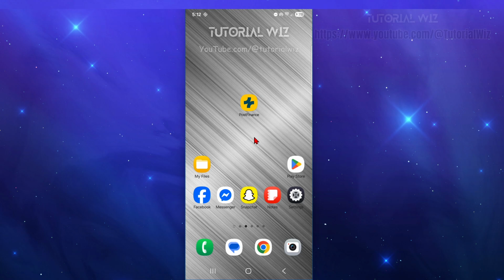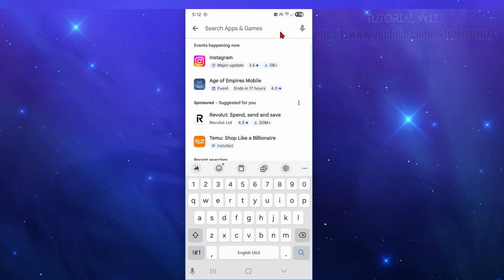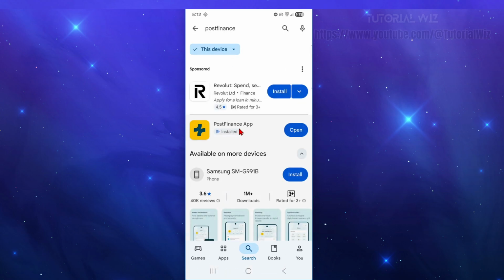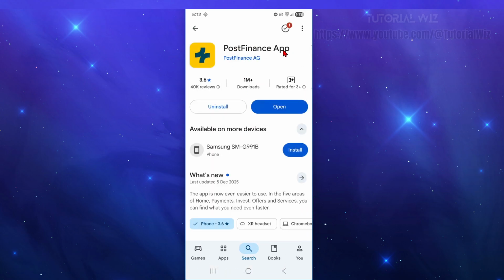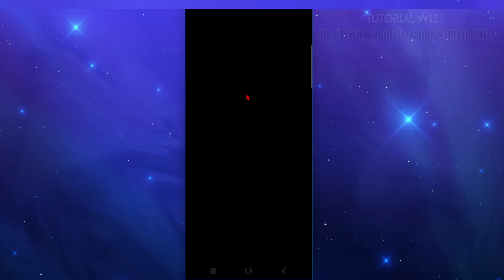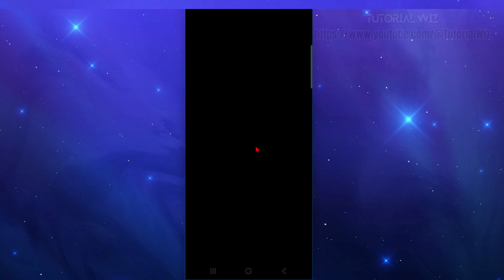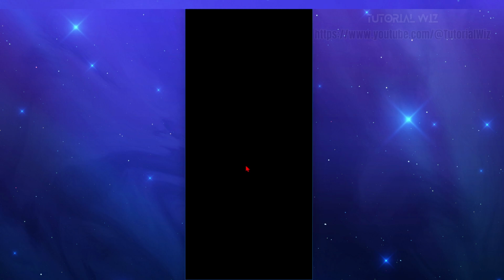How To Login To PostFinance Switzerland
In this video, I show you how to log in to PostFinance online banking in Switzerland. You’ll learn the correct login steps and what to do if you have trouble accessing your account. This guide is simple and easy to follow.